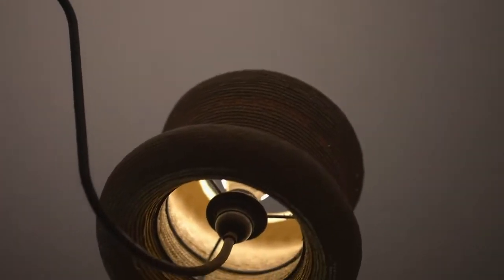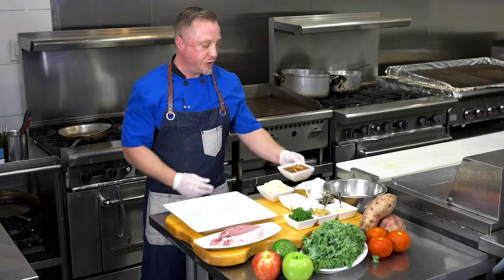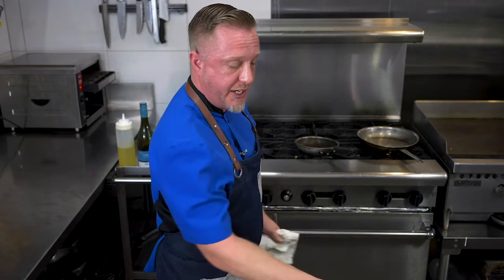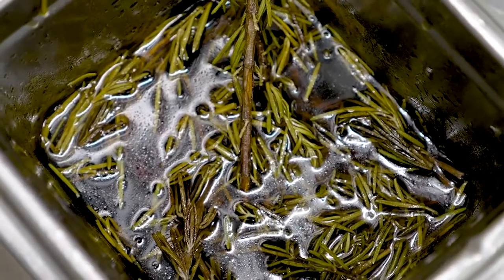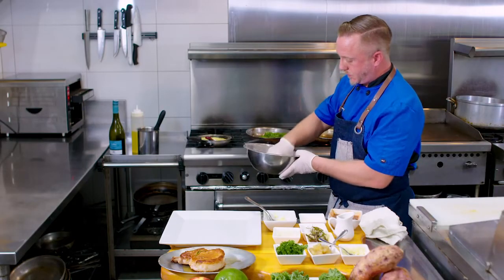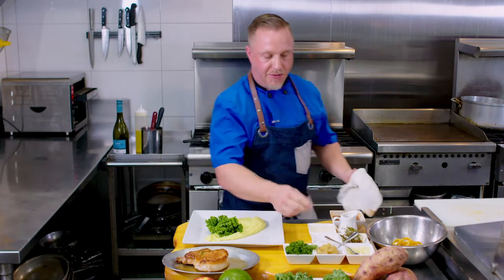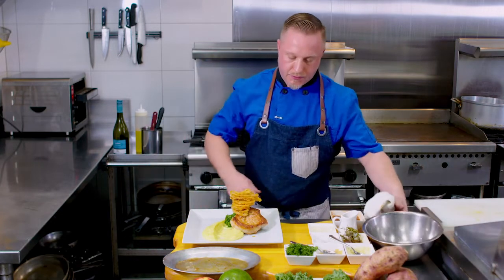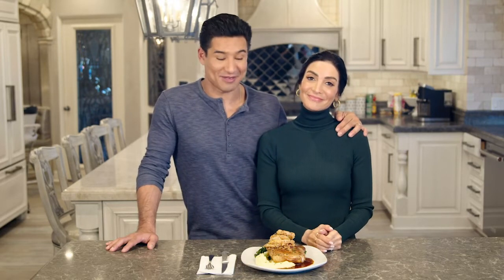Rosemary Honey Pork Chop with Mario & Courtney Lopez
From Chef Ralph’s kitchen to yours, learn how you can bring famous Caribbean flavors right to your dinner table with pork as your passport. Join Mario Lopez and Courtney Lopez as they go on a Food Quest to the beautiful island of Anguilla and prepare the Straw Hat’s signature Rosemary Honey Pork Chop.

Want to try this delicious dish at home? Follow this recipe!